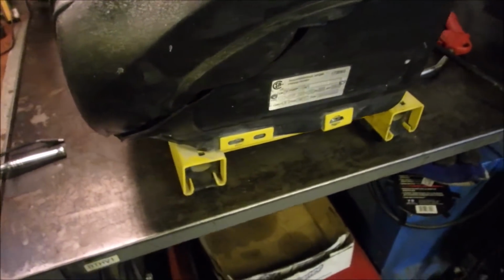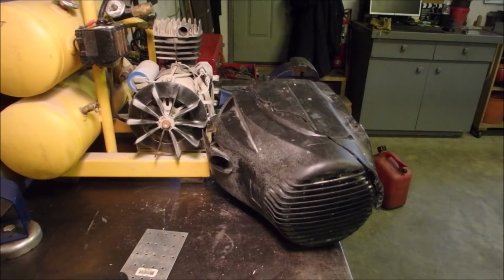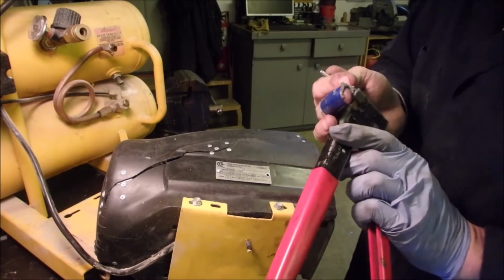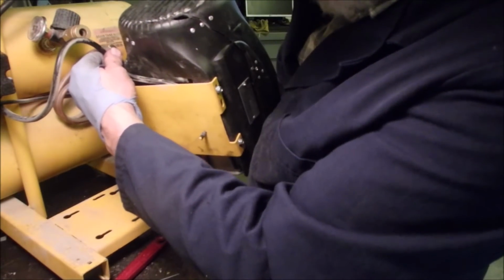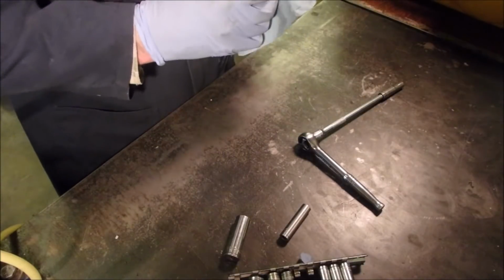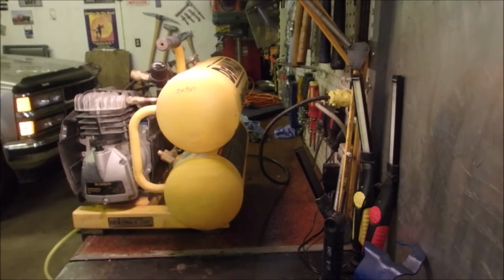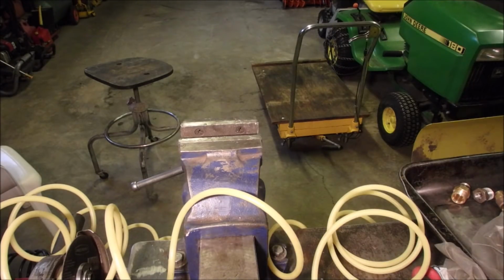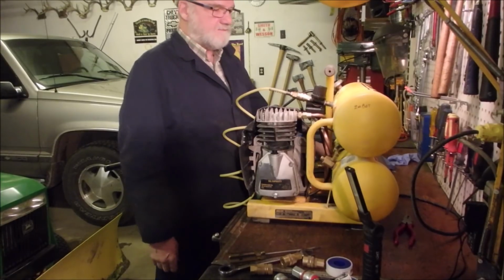Dewalt 4 Gallon Compressor Was Dropped Part 2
This compressor was dropped, the oil sump cover and plastic case were broken.  This video is the repair of the oil sump cover.